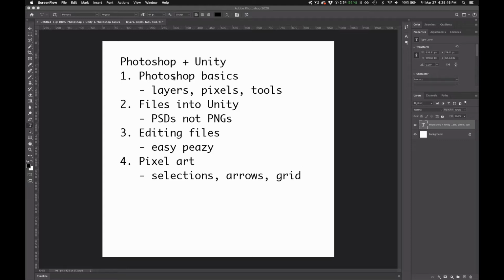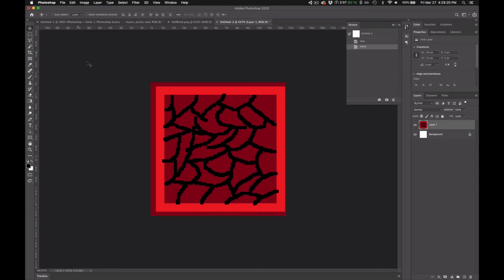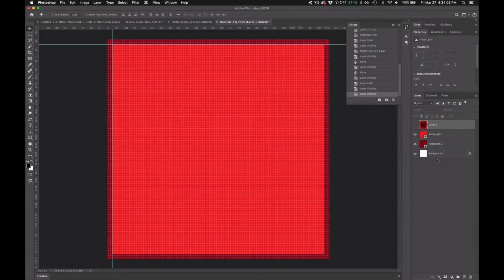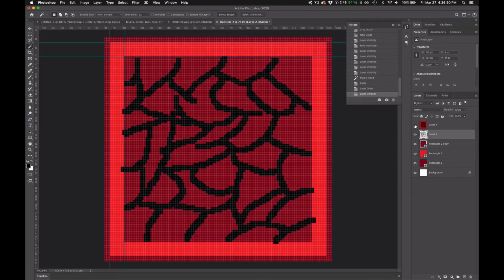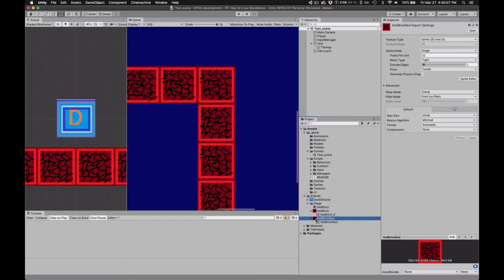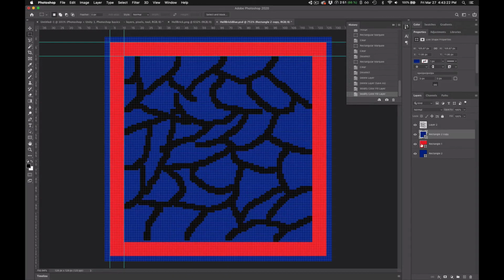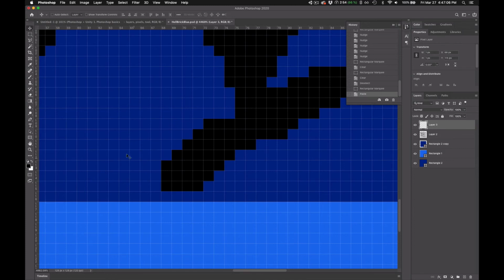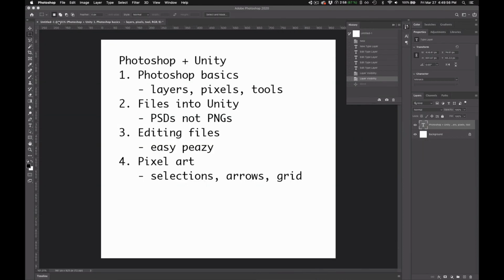How to create pixel art in Photoshop and import it into Unity